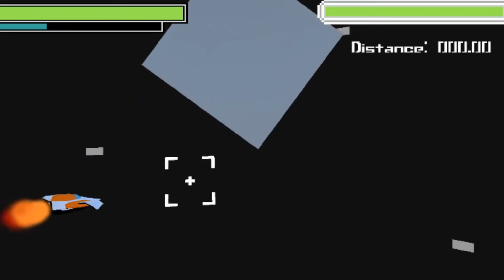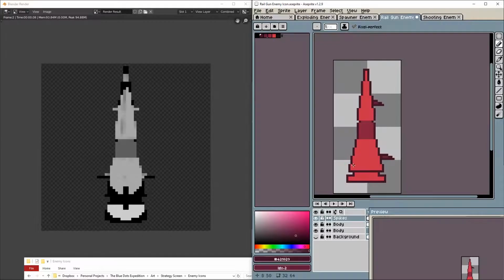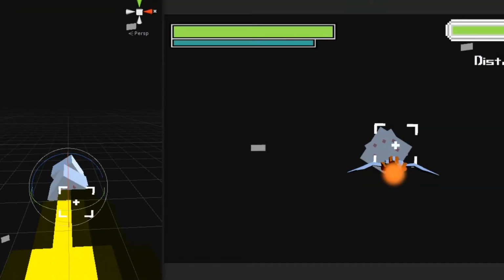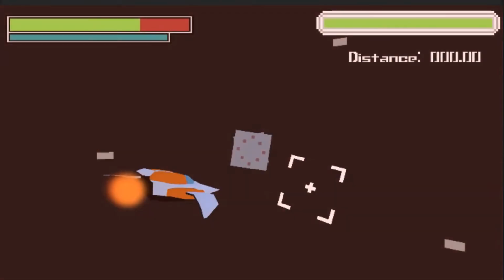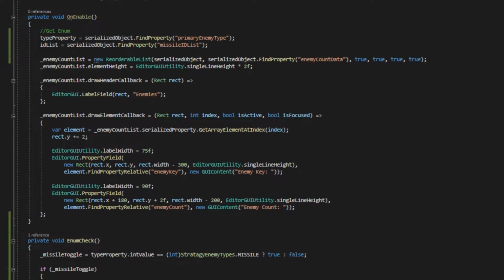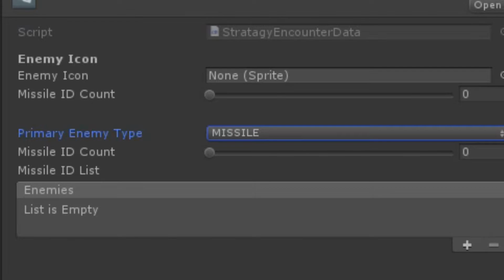Indie Game Devlog Entry: Missile Problems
You would think making an object of 3 segments going in a straight line would be easy.